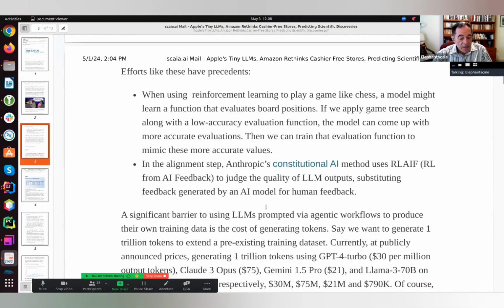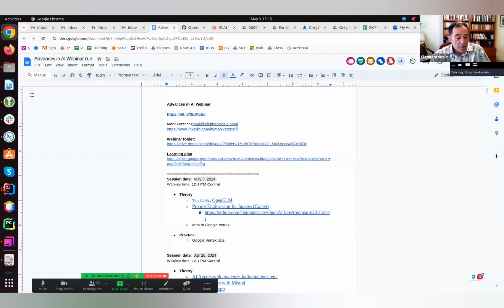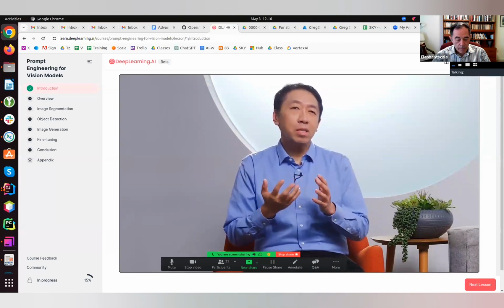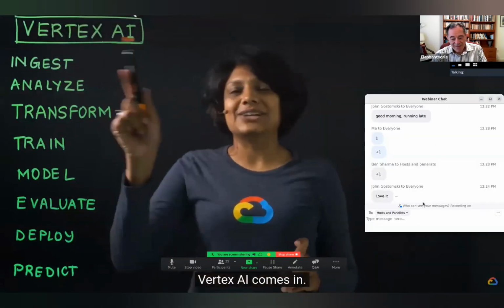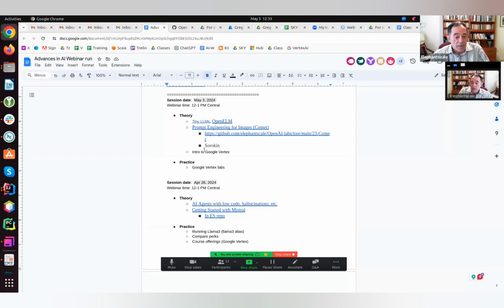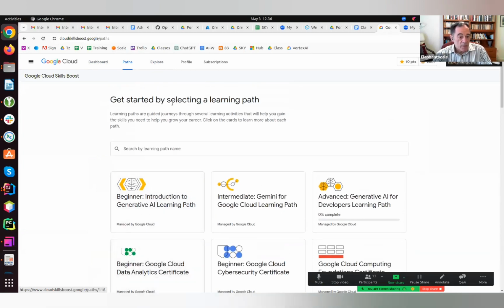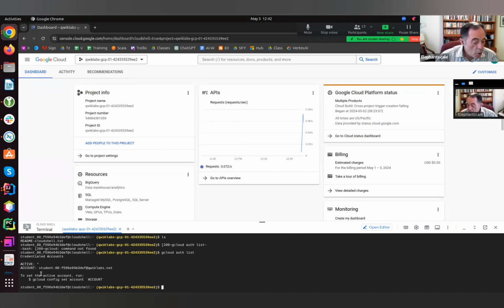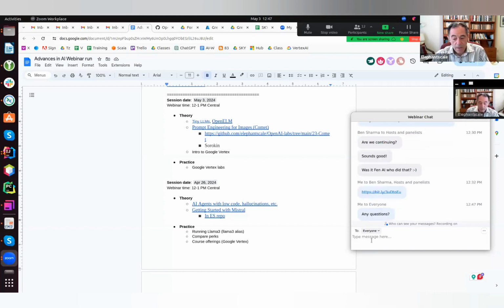Webinar Series: Intro to Google Vertex(2024-05-03)